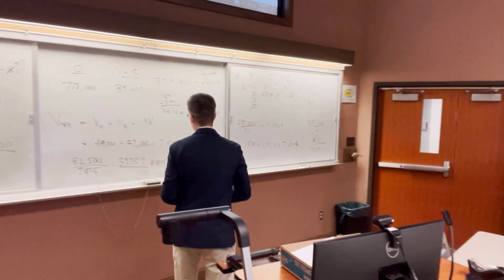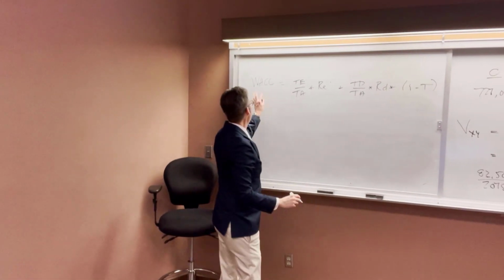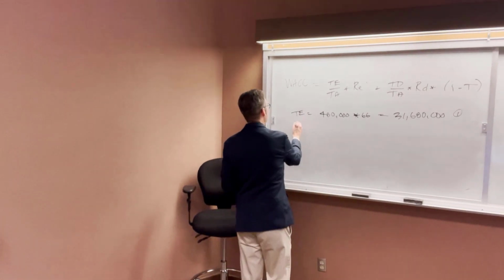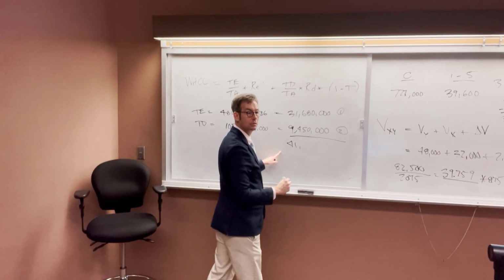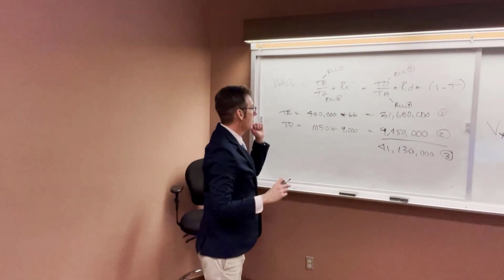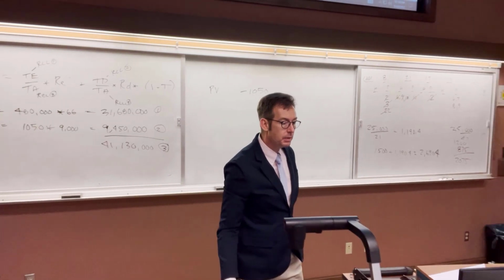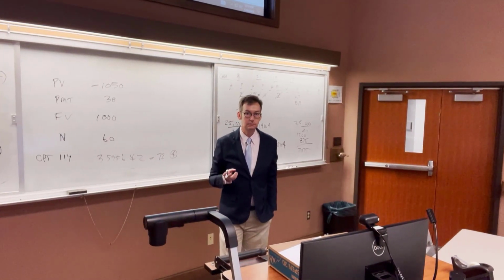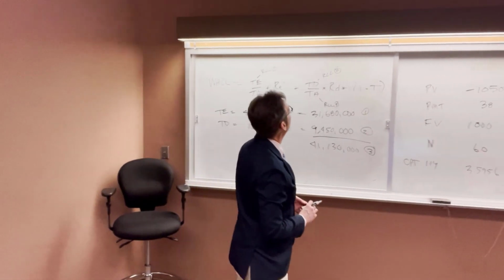Risk Cost of Capital and Capital Budgeting Examples LIVE 2 0